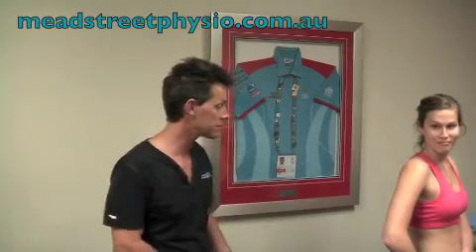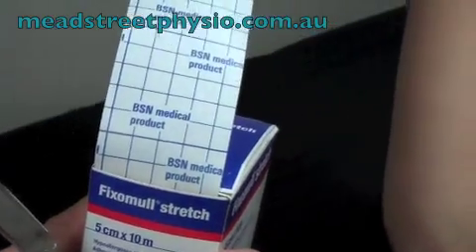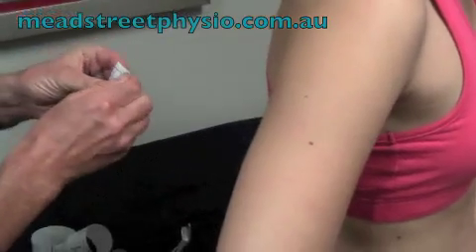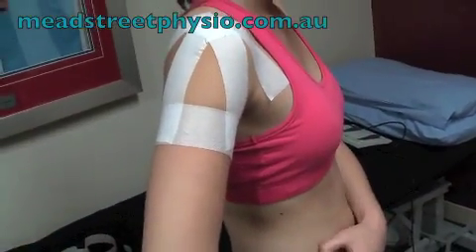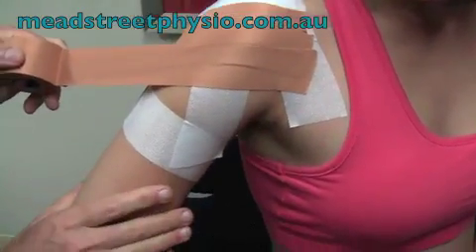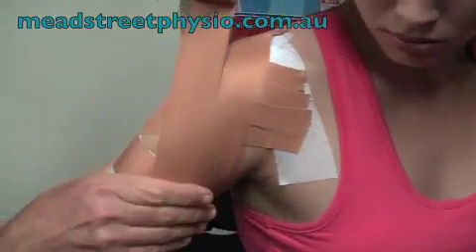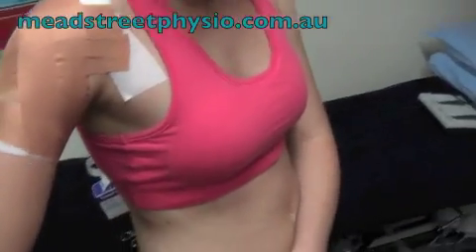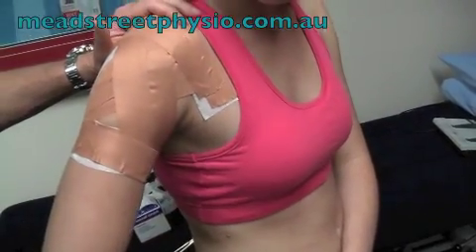Mead Street Physio Taping Series-Shoulder Tape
How to tape the unstable shoulder by Jason Wells, Sports Physio, from Mead Street Physio